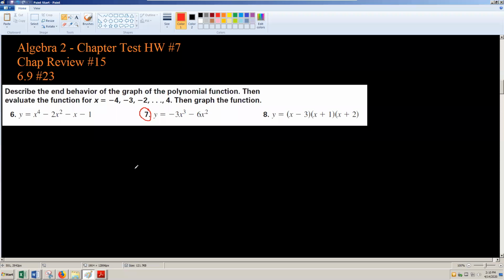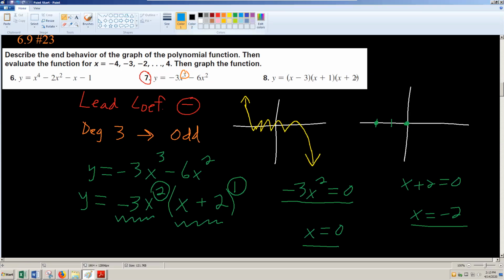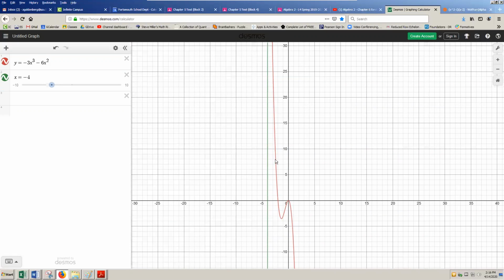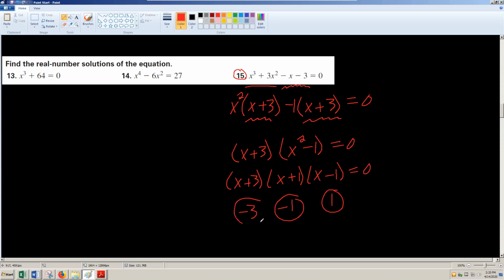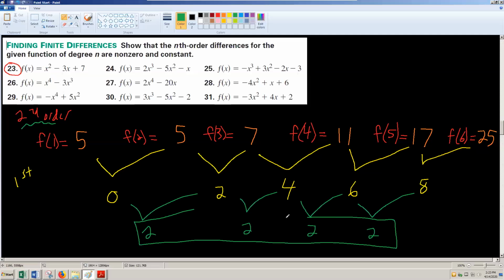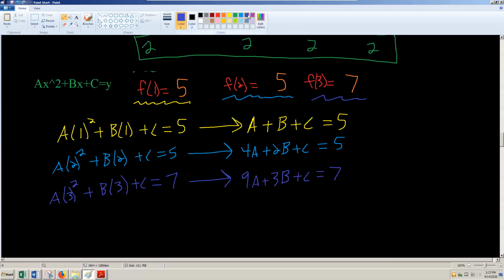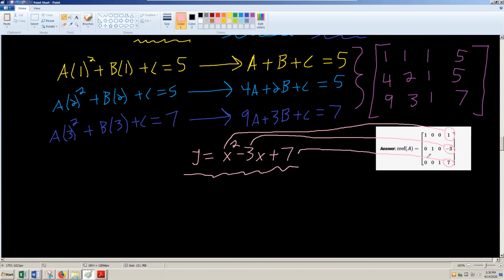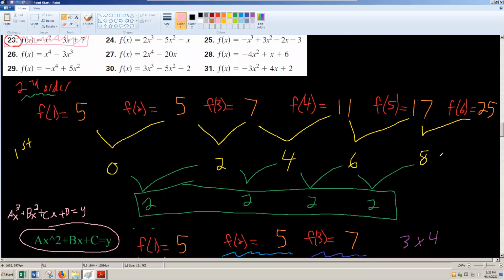Algebra 2 - Chapter 6 Review Part 3 - HW (Multiple Topics)